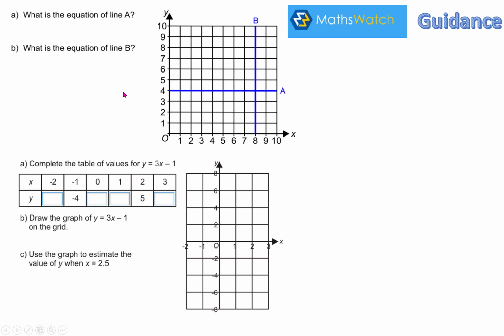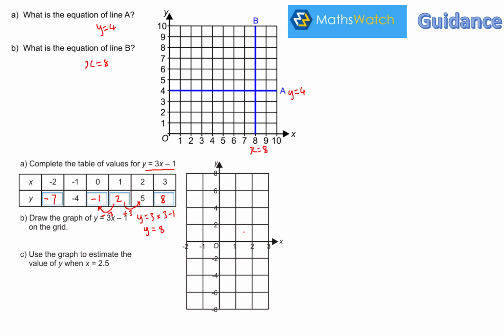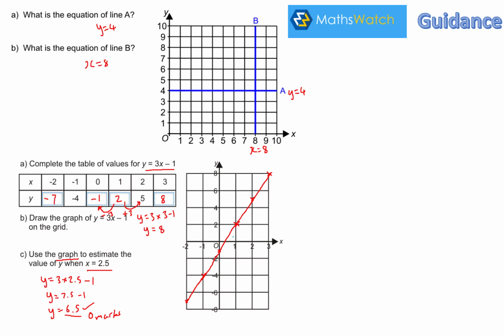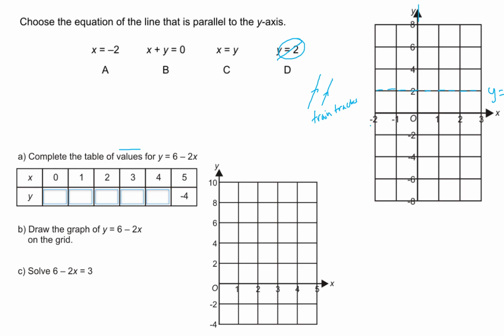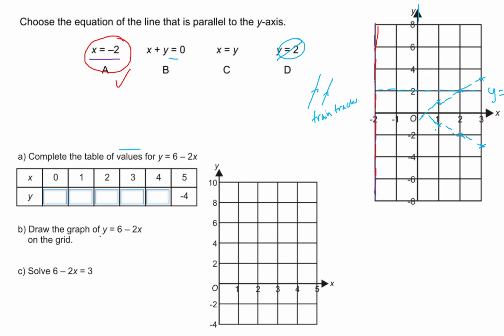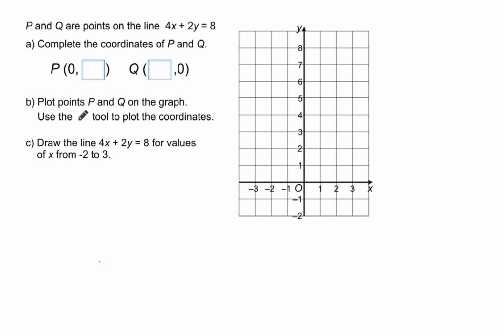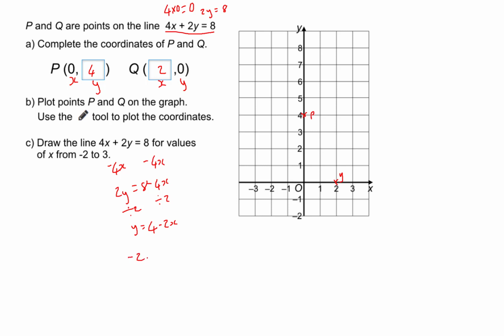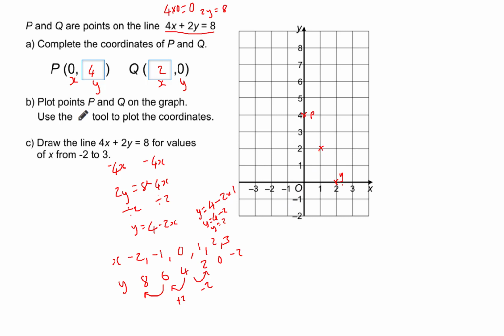Line graphs mixed exam questions. (guidance)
Different types of exam questions that could appear.